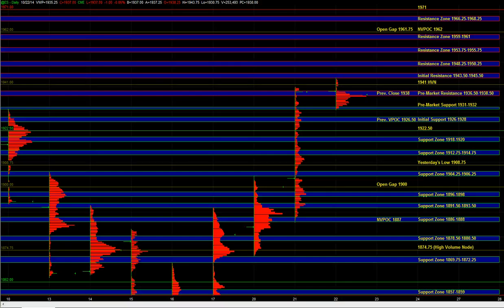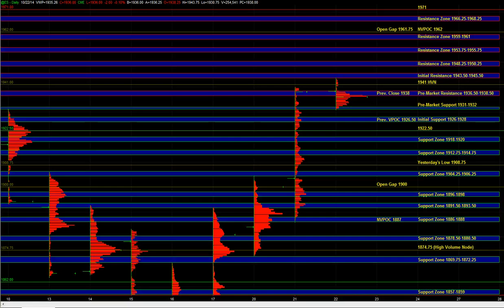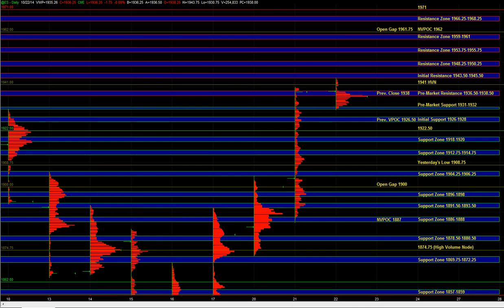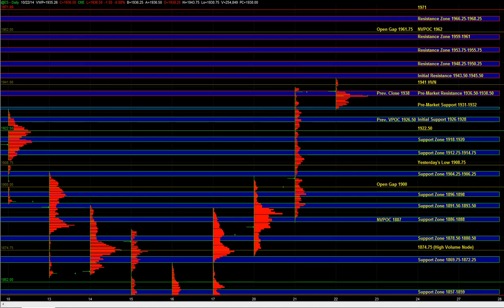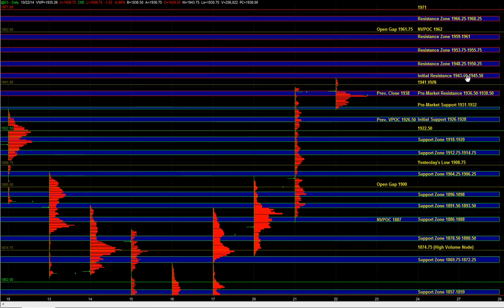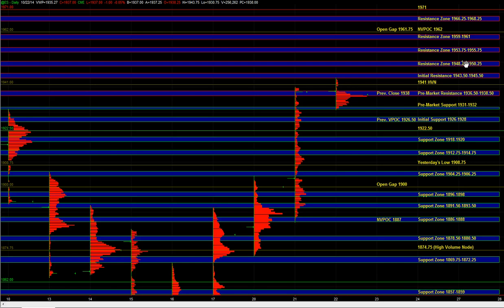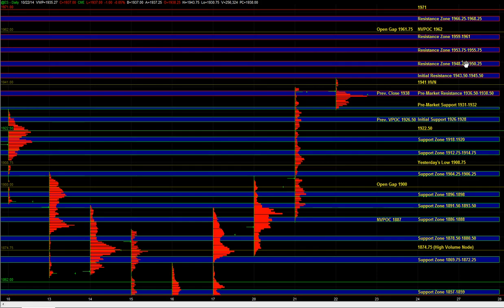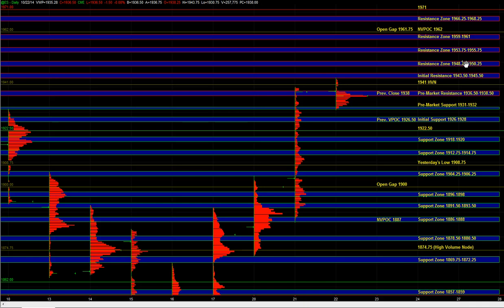E-mini S&P 500 Futures Key Support / Resistance Levels & Trade Plan for 10/22/2014